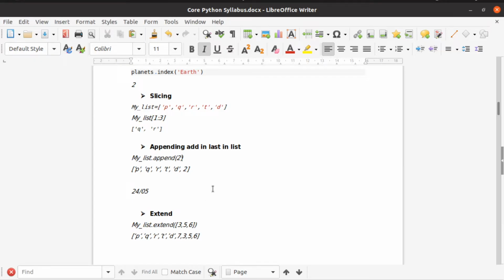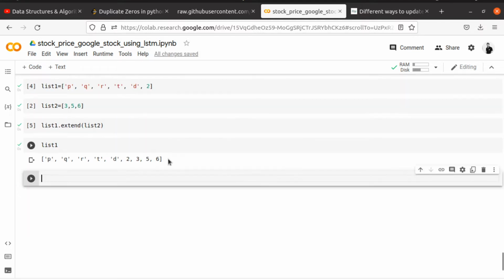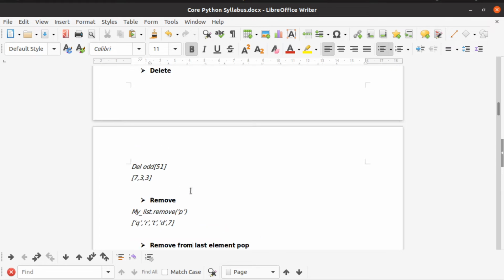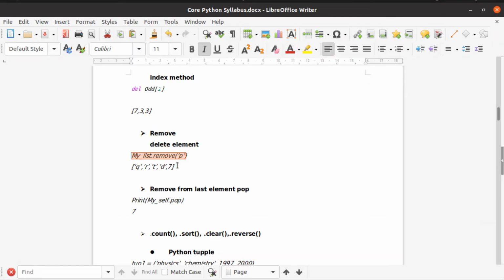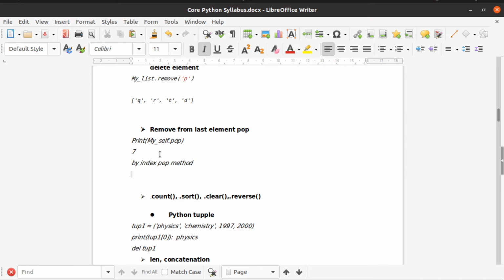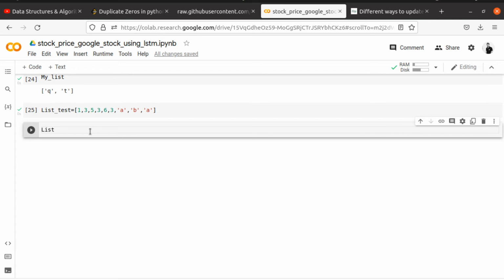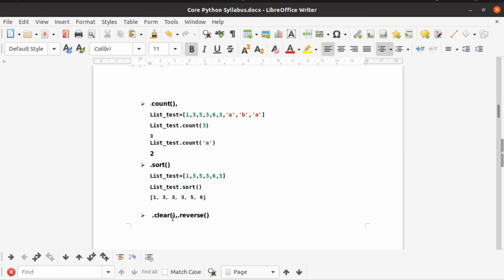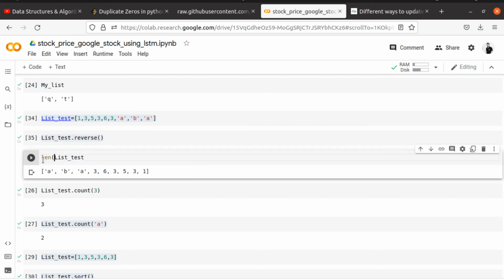Python List-2 | Extend, Concatenation, Insert, Del, Remove, pop, count, sort, clear, reverse